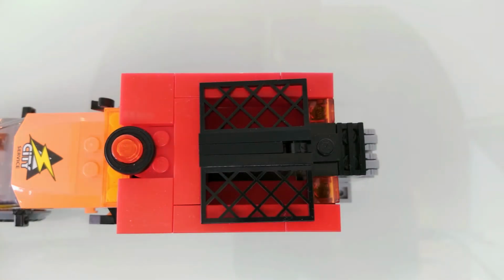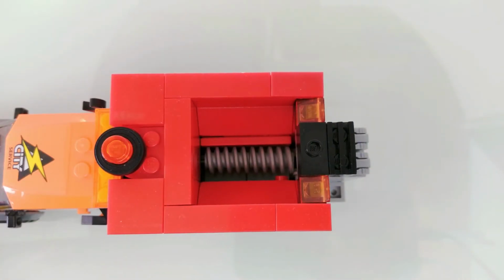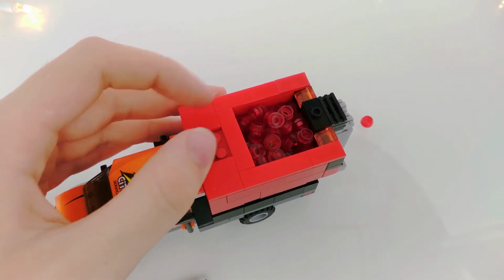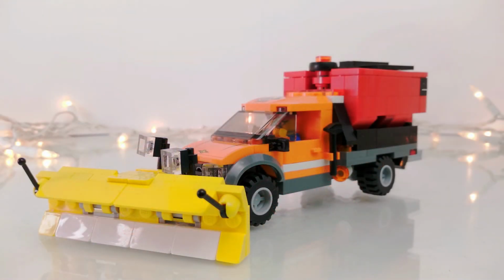How the Snow Plow Salt Spreader Works!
I realized that I had forgotten to show how the salt spreader works on my small snow plow, so I decided to show you guys.

Accessed from the YouTube music library.

Any 3rd Party content is © the respective 3rd Party.

Thanks to all those who have helped me get this far. You know who you are.